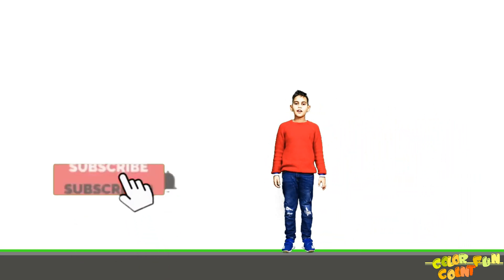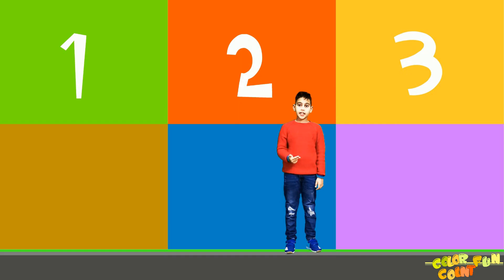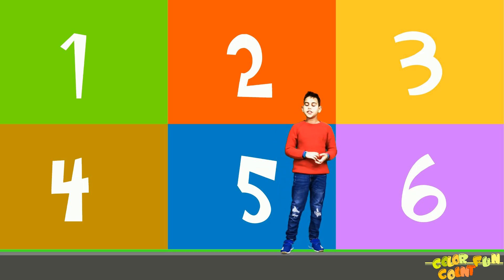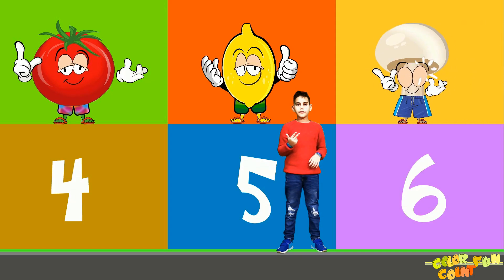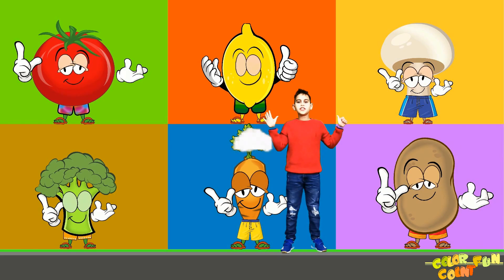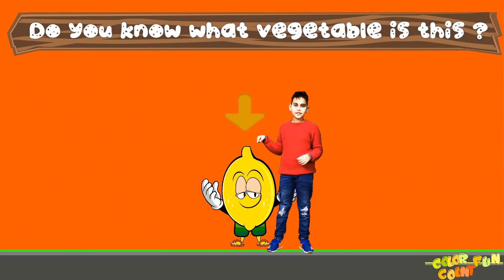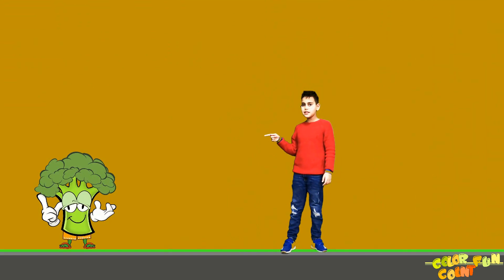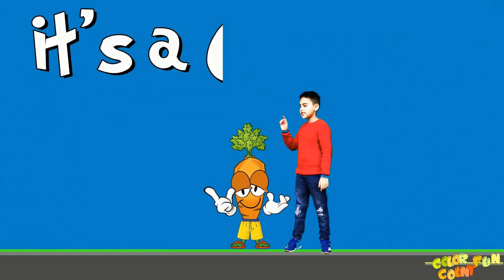Learning colors and vegetables with old macdonald had a farm song and ARIAN | COLORCOUNTFUN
Simple animated video with identifying vegetables and old macdonald had a farm song| COLOR COUNT FUN

old macdonald had a farm song | animated | kids | vegetables | nursery rhymes | COLORCOUNTFUN

old macdonald had a farm song, soft music for children, funny music for children,  Nursery Rhyme, kids, colorcountfun, giggles, learn, educational, vegetables, lemon, tomato, mashroom, broccoli, potato, carrot